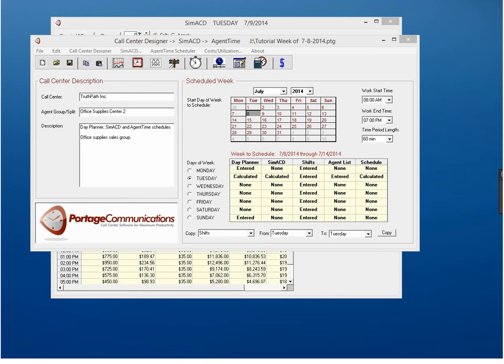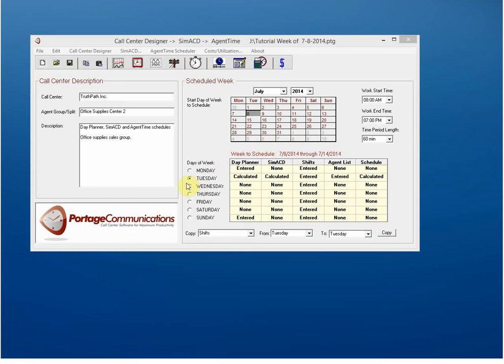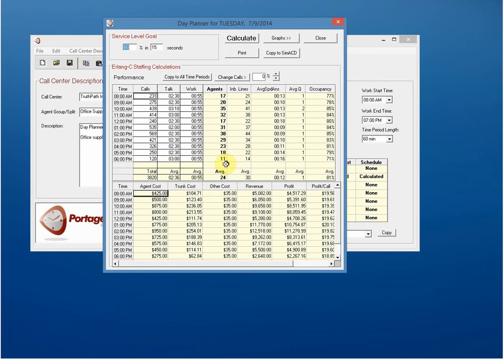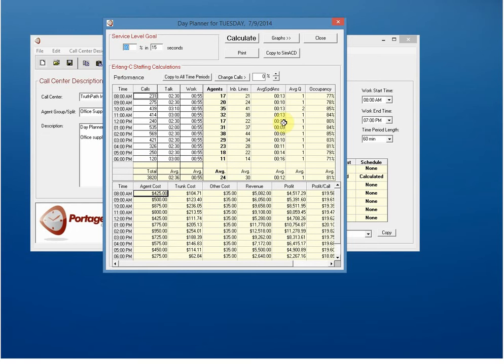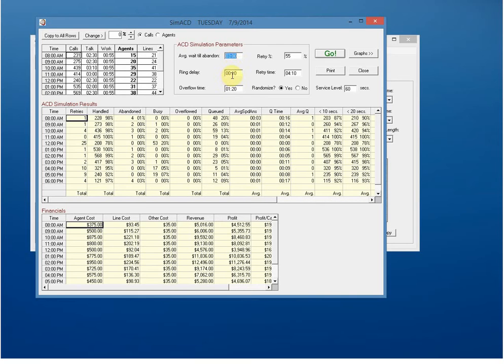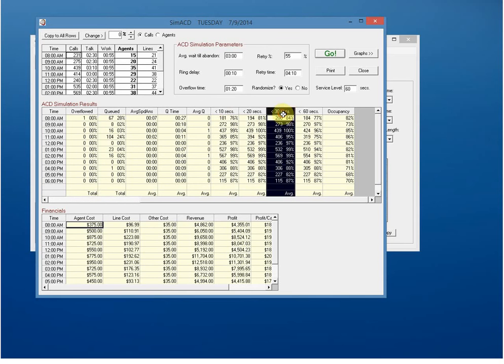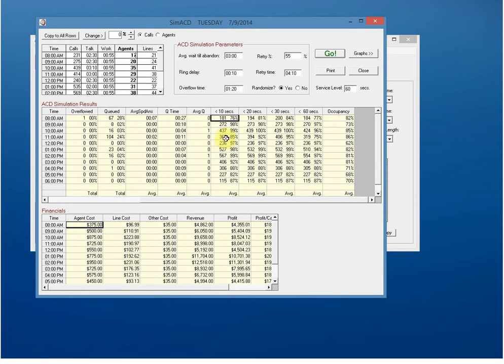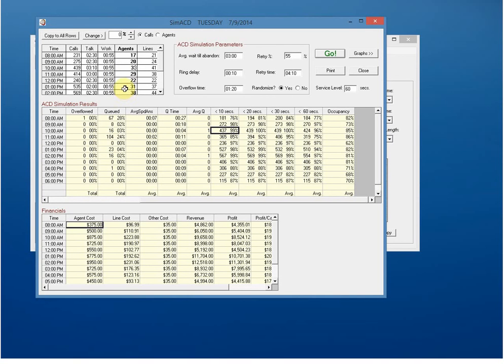Simacd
A demo of Portage Communications' SimACD staffing software for call centers.